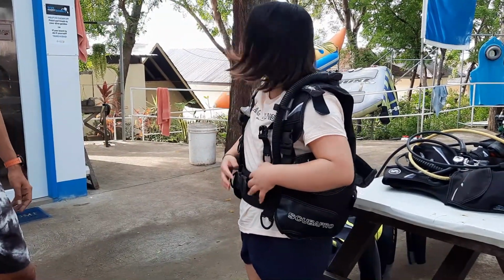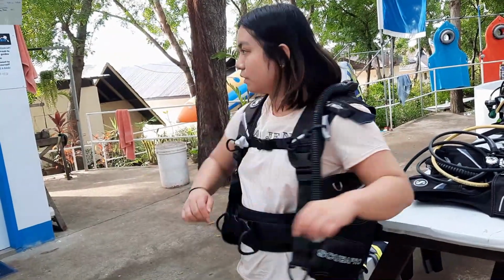Scuba Open Water Course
We got our open water course diving license in Lemlunay Resort in Sarangani Province, Philippines and we enjoyed the course. So if you want to get yours, I highly recommend that you get it at Southpoint Divers in Lemlunay Resort. It is worth it. Thank you Paul Partridge and Seth Bacalso together with Nolan, Gigi and Paul of the dive shop there. Maraming salamat sa inyo. At syempre sa lahat ng staff ng Lemlunay Resort, you guys made our stay great and comfortable. Sa uulitin.